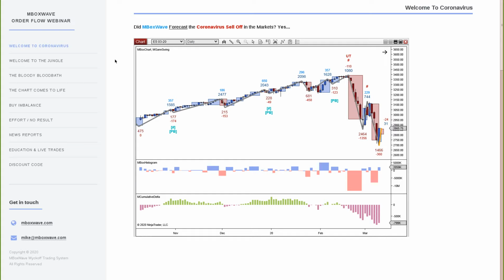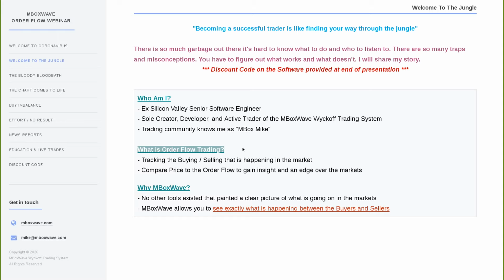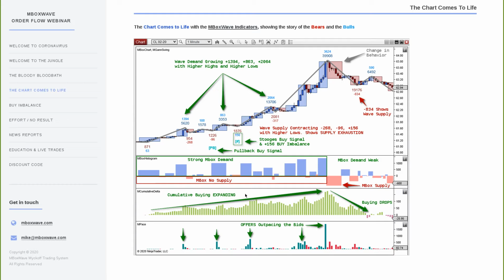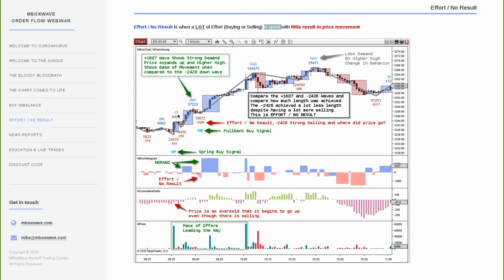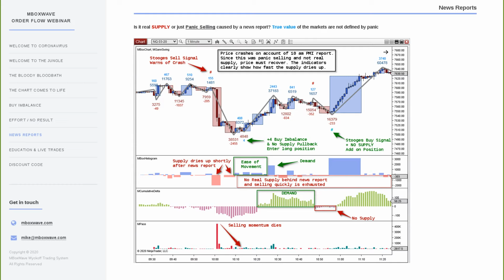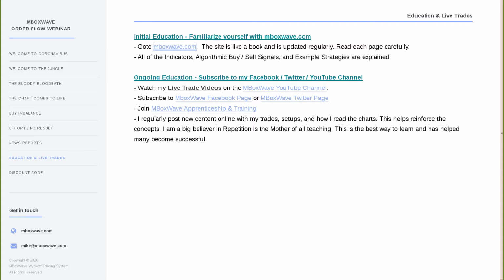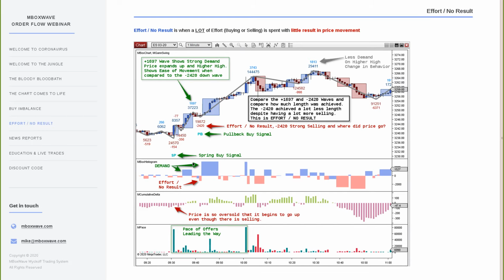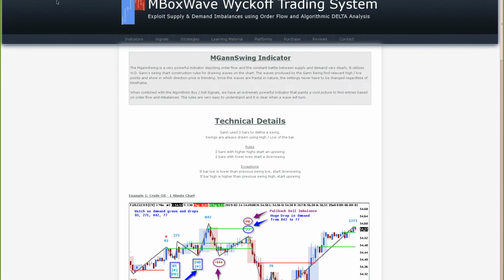MBoxWave Official NinjaTrader Webinar - March 12 2020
About Event:
MBoxWave allows you to see through the markets like a *sniper*, exposing what the SMART MONEY is doing and when the markets are being manipulated. The Algorithmic Buy / Sell Signals provide clear entry points when to get into trades. MBoxWave shows you Market Bias, Harmony, Price Order Flow Divergence, Speed of Offers & Bids, Accumulation / Distribution, Hidden Buying / Hidden Selling, Long / Short Traps, Effort / No Result, True Supply & True Semand, Selling / Buying Exhaustion. MBoxWave is a COMPLETE system of Indicators and Signals designed to work together giving you everything you need to get an edge over the markets.

wyckoff method
wyckoff trading
richard wyckoff
trading techniques
wyckoff forex
wyckoff trader
the wyckoff method
trading methods
wyckoff analysis
wyckoff theory
wyckoff market cycle
wyckoff positions
trading methodology
Wyckoff stock
Wyckoff stocks
Wyckoff futures
Wyckoff NinjaTrader
Wyckoff NT7
Wyckoff NT8
Wyckoff Sierra Chart
Wyckoff MetaTrader
Wyckoff TradeStation
Weis Wave
Wyckoff Analytics